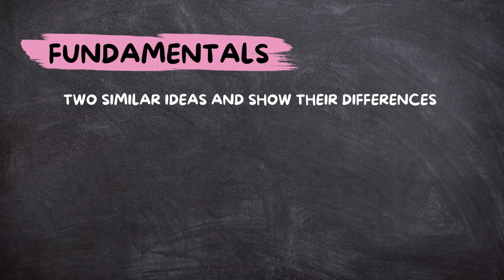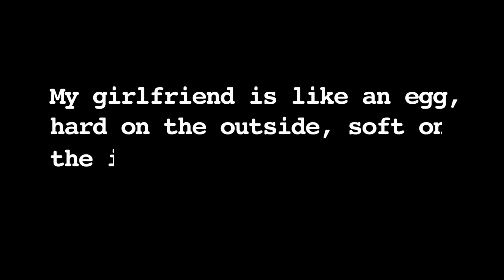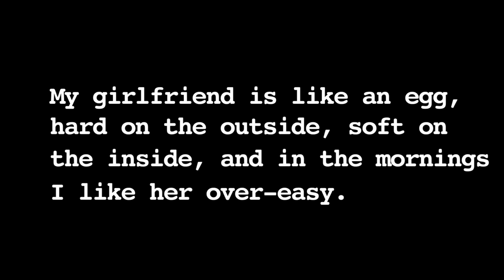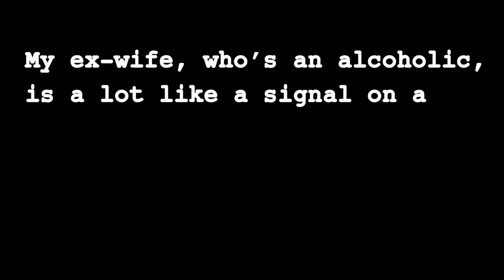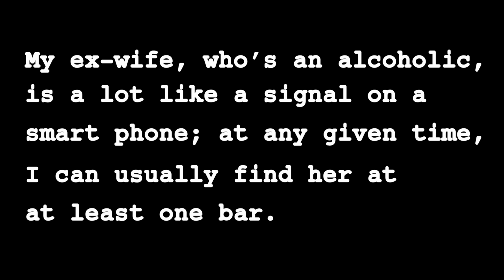Pros Use Structure Amateurs Don't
In this video Jerry Corley demonstrates 3 different comedians, Rita Rudner, Bill Burr & Shane Gillis use the compare and contrast structure effectively and in three different ways.

*** If you want to develop mastery in your comedy writing attend my comedy writing 2-day comedy writing intensive: ***

*** Get the book Breaking Comedy's DNA - Learn the True Secrets to Comedy Writing that apply to today's comedy.

*** Want to learn to write jokes for Late Night TV? ***
Checkout my updated Late Night TV Writing Course:

*** Weekly Writing Classes - Comedy Writing A La Carte ***
Drill down on specific comedy writing topics each week in these popular courses categorized for you.